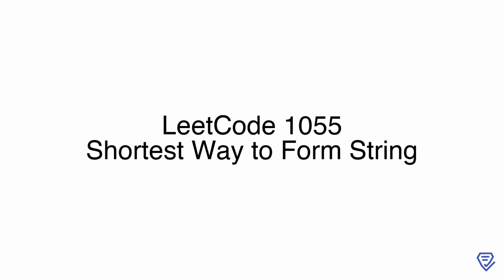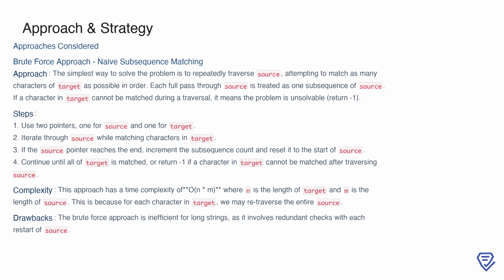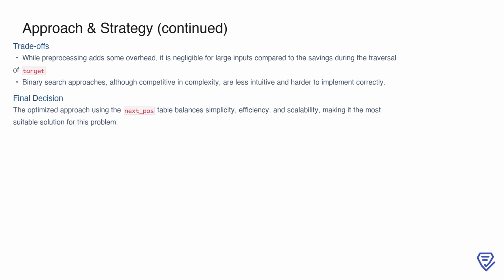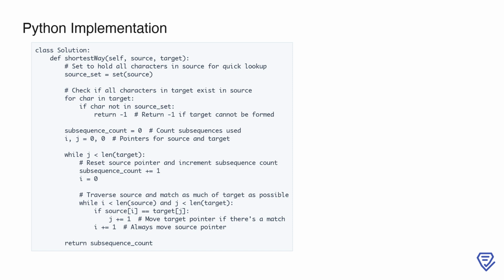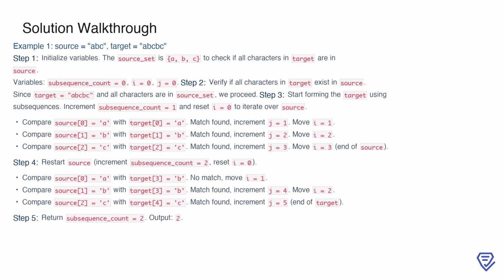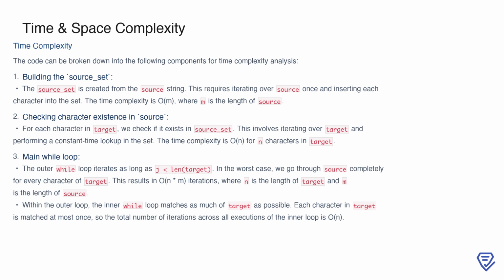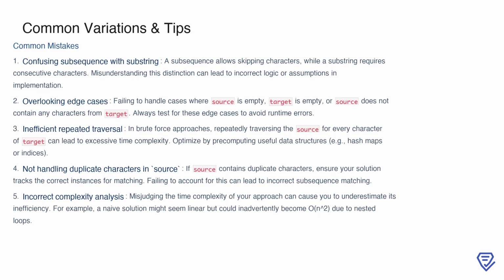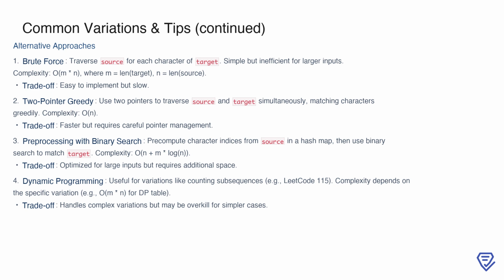LeetCode 1055: Shortest Way to Form String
Difficulty: Medium

⏱️ Timestamps:
00:00 - LeetCode 1055: Shortest Way to Form String
00:19 - Problem Statement
01:07 - Problem Statement (continued)
01:45 - Problem Statement (continued)
02:21 - Problem Statement (continued)
03:13 - Approach & Strategy
04:17 - Approach & Strategy (continued)
05:29 - Approach & Strategy (continued)
06:30 - Approach & Strategy (continued)
07:20 - Algorithm Deep Dive
07:57 - Algorithm Deep Dive (continued)
08:52 - Algorithm Deep Dive (continued)
09:41 - Algorithm Deep Dive (continued)
10:44 - Algorithm Deep Dive (continued)
11:24 - Python Implementation
12:45 - Java Implementation
13:45 - Java Implementation (continued)
14:24 - Solution Walkthrough
16:07 - Solution Walkthrough (continued)
17:37 - Solution Walkthrough (continued)
18:35 - Time & Space Complexity
19:40 - Time & Space Complexity (continued)
20:32 - Time & Space Complexity (continued)
21:15 - Time & Space Complexity (continued)
22:15 - Common Variations & Tips
23:40 - Common Variations & Tips (continued)
24:37 - Common Variations & Tips (continued)
25:28 - Common Variations & Tips (continued)
26:51 - Conclusion
27:19 - Thank You!